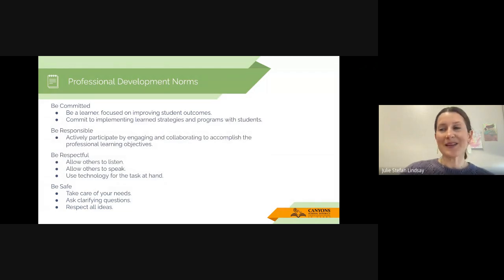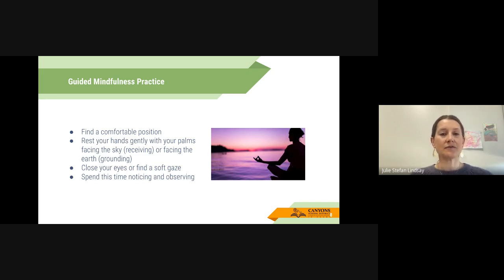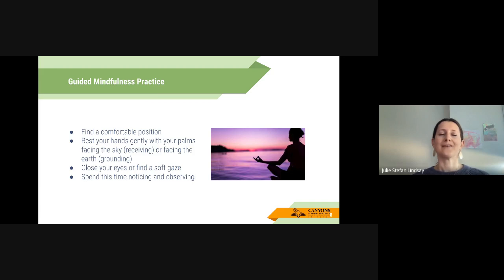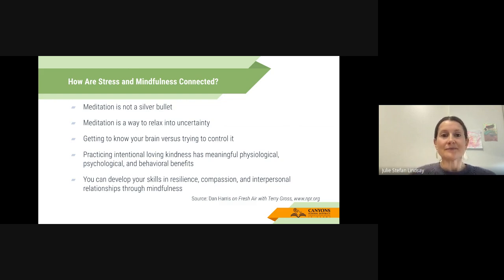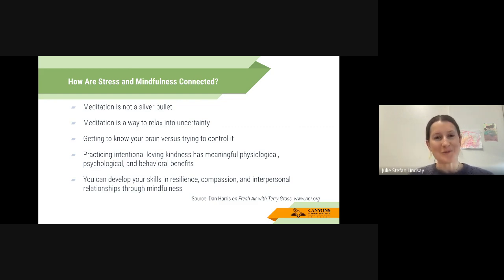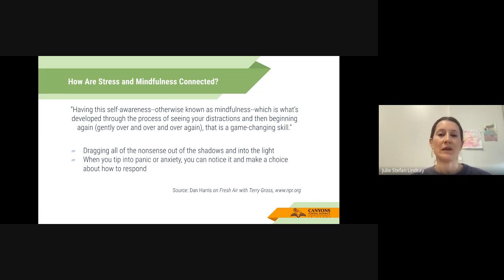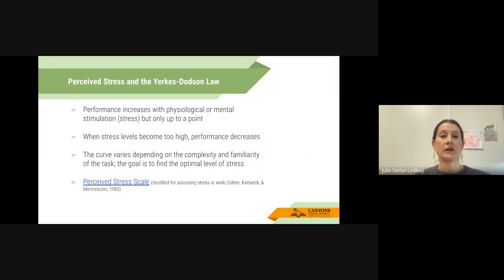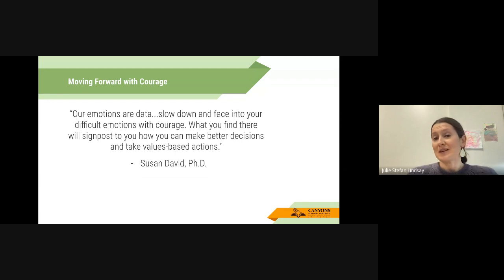Mindfulness in Times of Stress and Uncertainty